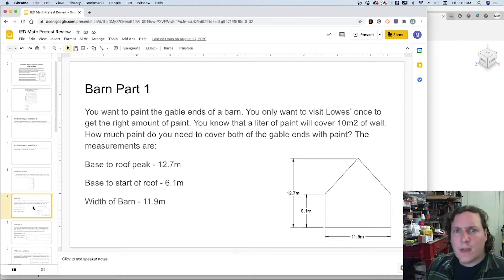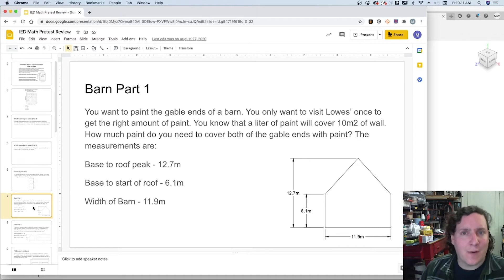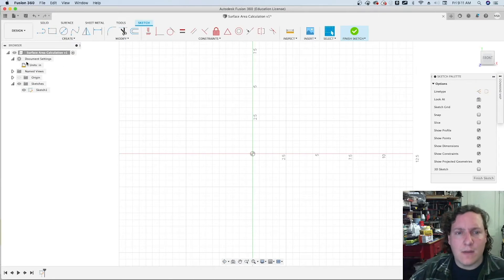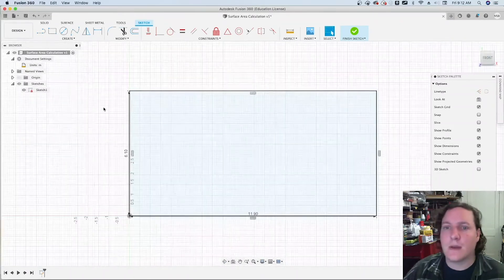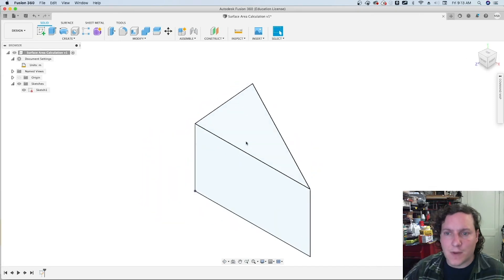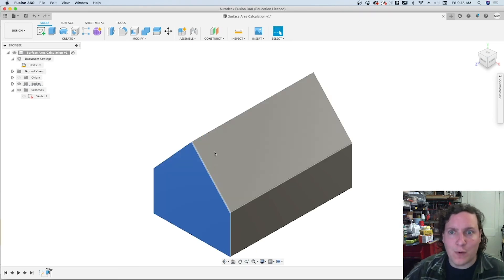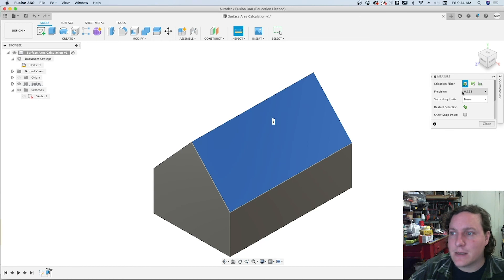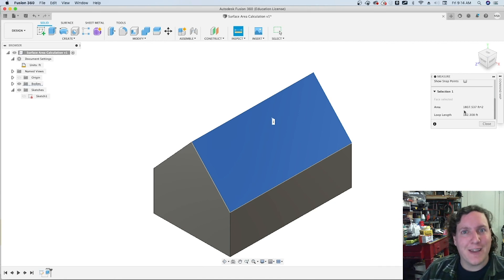Surface Area Values from Fusion 360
A quick example of modeling information from a surface area calculation problem and use Fusion 360 as a sort of Answer Key